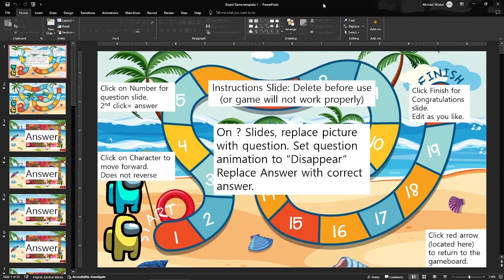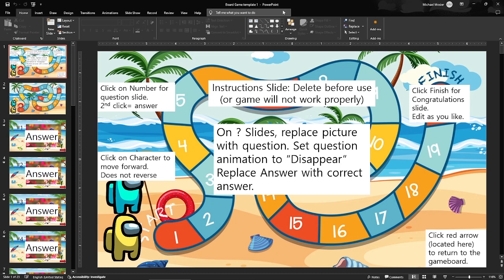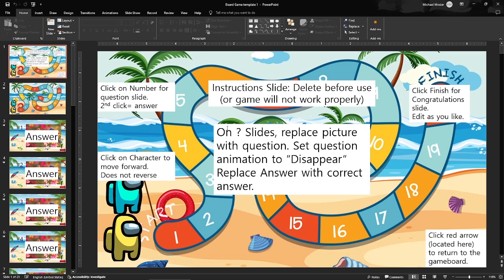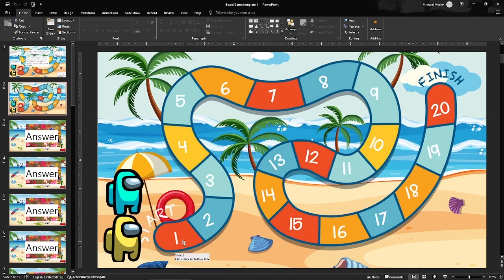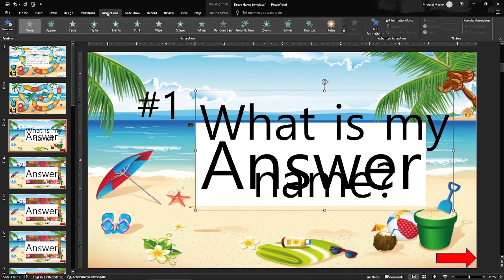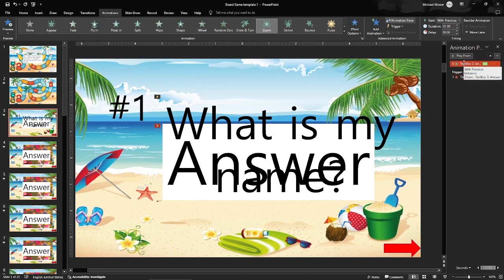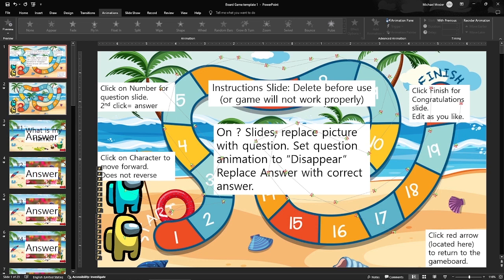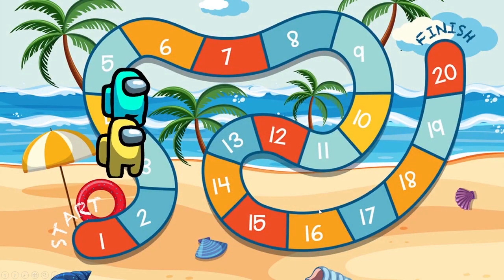*Tutorial* PPT Board Game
This is a quick tutorial about how to customize PowerPoint board games from Reisom Resource.

Discover a wide range of customizable PowerPoint games, worksheets, and coloring books designed to make learning fun and engaging.

to explore our collection and find the perfect tools to enhance your teaching experience!

PowerPoint Board Game,
Board Game Template PowerPoint,
Interactive PowerPoint Game,
PowerPoint Game Design,
PPT Board Game,
PowerPoint Educational Game,
Printable Board Game PowerPoint,
PowerPoint Game Ideas,
Customizable PowerPoint Board Game,
Fun PowerPoint Games,
Learning Board Game PowerPoint,
PowerPoint Game Templates for Teachers,
Free PowerPoint Board Game,
DIY PowerPoint Board Game,
Virtual Board Game on PowerPoint,
PowerPoint Gaming Experience,
PowerPoint Game Night,
Family Board Game PowerPoint,
PowerPoint Slide Games,
PowerPoint Game Show Template,
PowerPoint Quiz Game,
Team-building Game on PowerPoint,
PowerPoint Strategy Game,
PowerPoint Board Game Maker,
PowerPoint Board Game Tutorial,